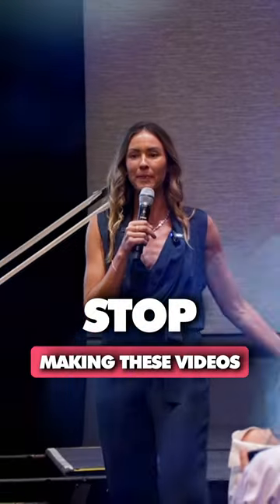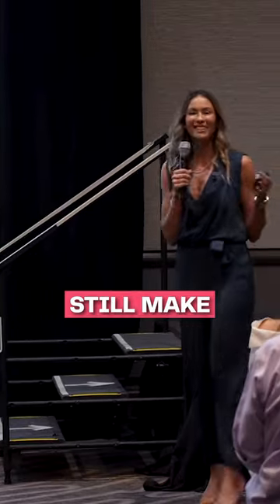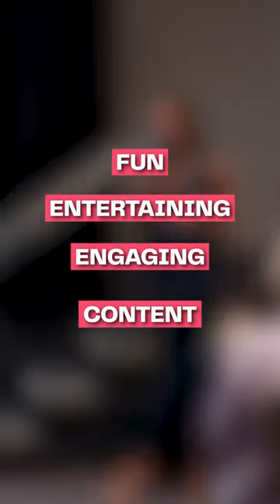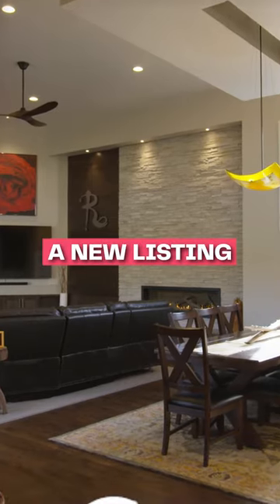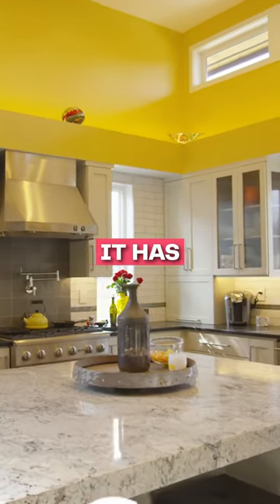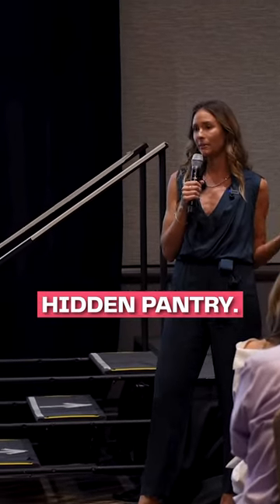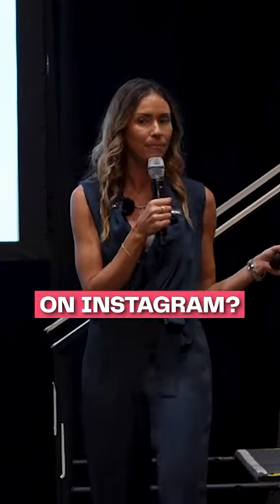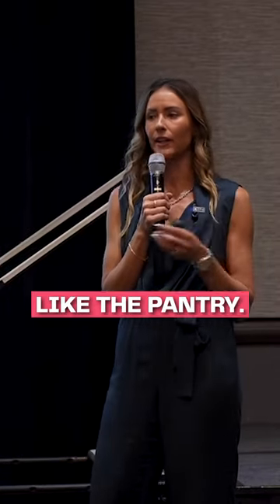How to Make Fun & Engaging Content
When it comes to making your content stand out, you want to lean into creating 'unicorn content.'

🦄 What is unicorn content? Fun, entertaining, engaging content. Hear how one agent is setting herself apart with her uniquely relatable videos.

Curious about Real? Learn more about us at onereal.com

🎥 : Nicole Stanbra